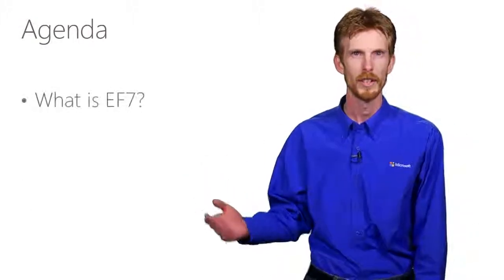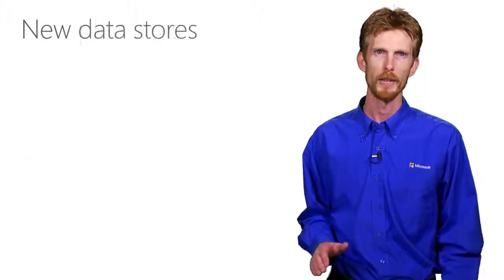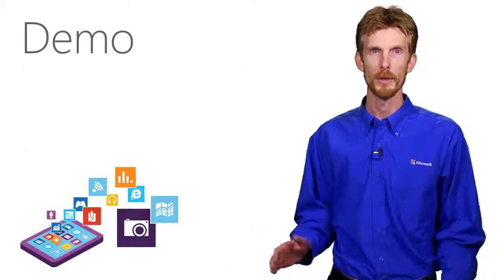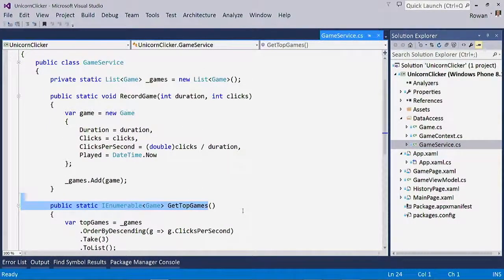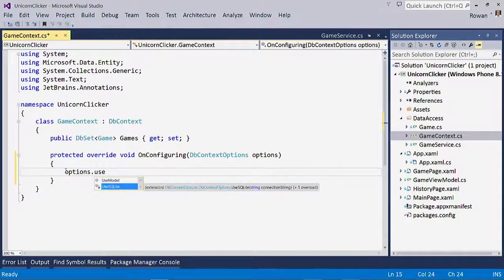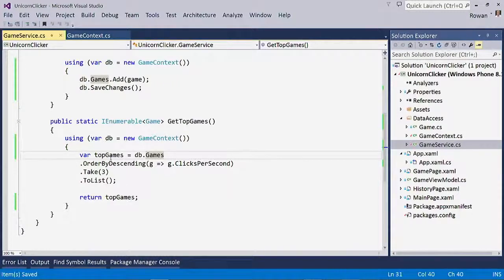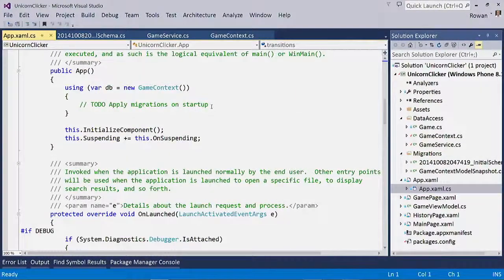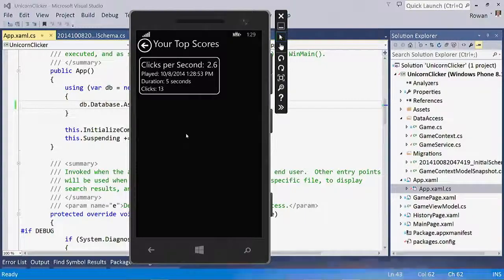Entity Framework 7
Speakers: Rowan Miller

Entity Framework (EF) is a popular data access technology for .NET applications. EF7 is a lightweight and extensible version of EF that enables new platforms and new data stores. In this new version Windows Phone, Windows Store, ASP.NET 5, and traditional desktop applications can all use the Entity Framework. EF7 supports relational databases as well as non-relational data stores such as Azure Table Storage and Redis. This video demonstrates EF7 being used to target a local SQLite database from a Windows Phone game.